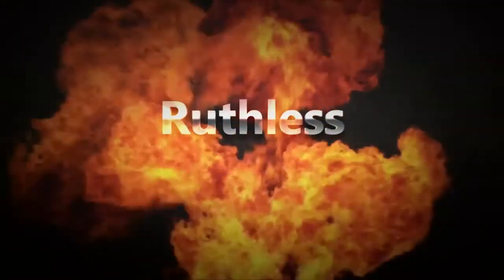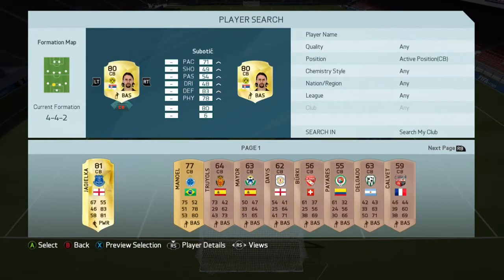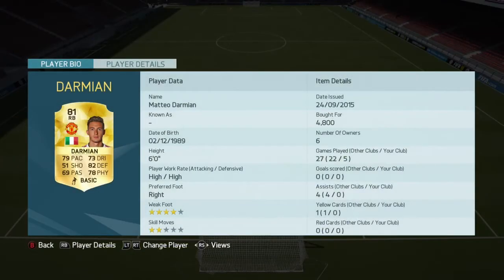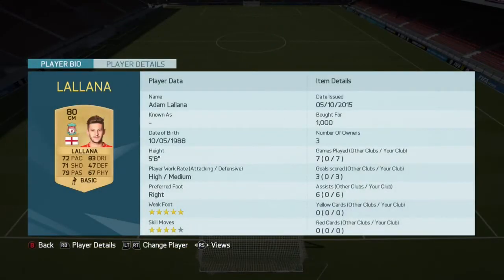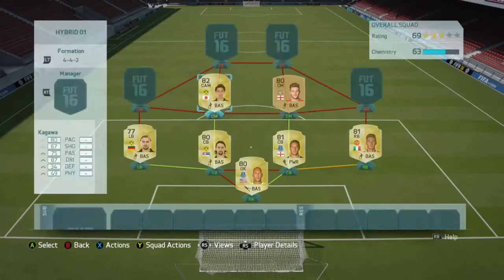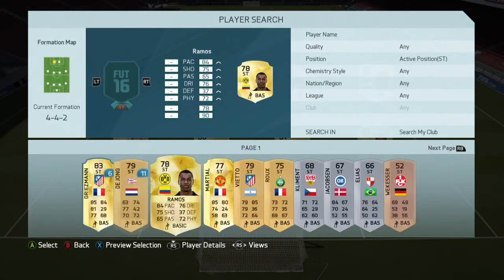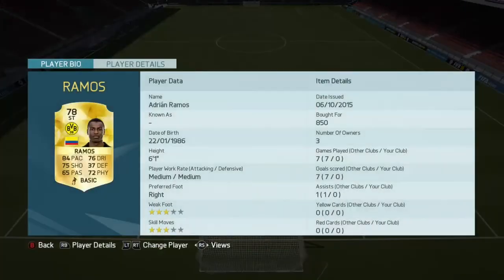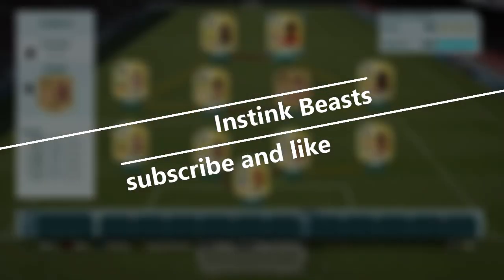FIFA16 Insane 50k - 60k Squad builder (cheap Ronaldo Martial |OP| ) Hybrid BPL/Bundesliga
Fifa16 50k-60k hybrid squad builder hope you enjoy this squad builder and I might do a trading method video later and don't forget to subscribe  and like and let's try and get at his hit this video for 7 likes I know we can get it enjoy